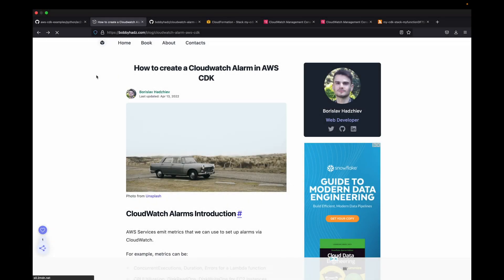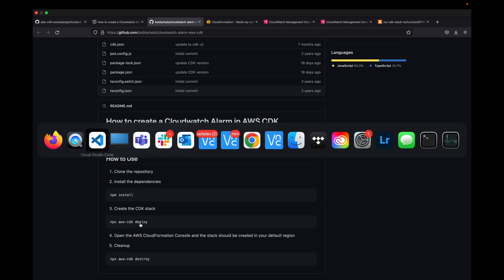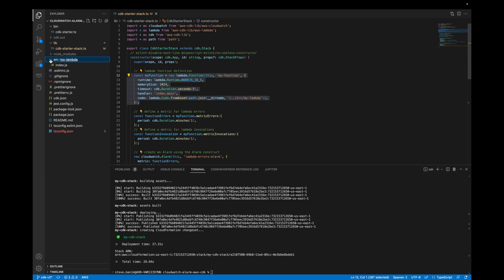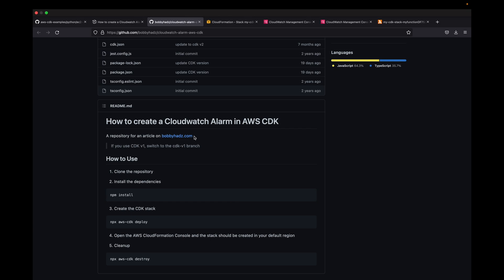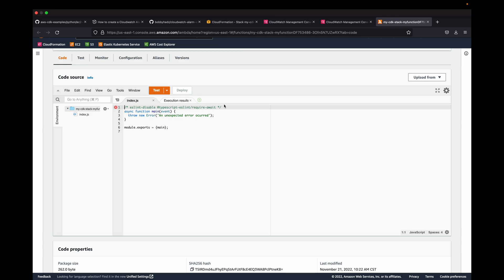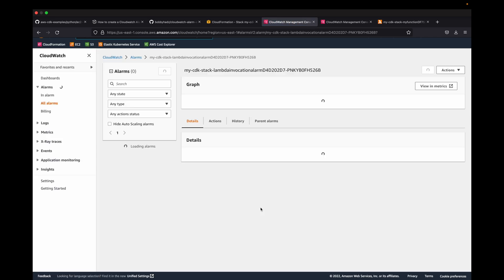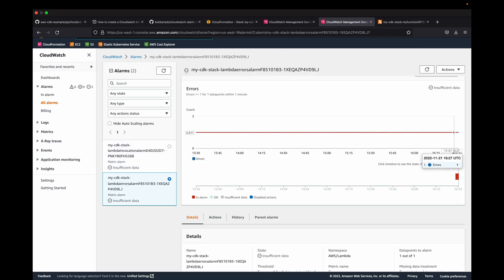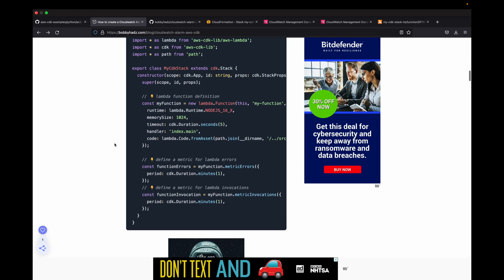AWS CDK - CloudWatch Alarms and Lambda